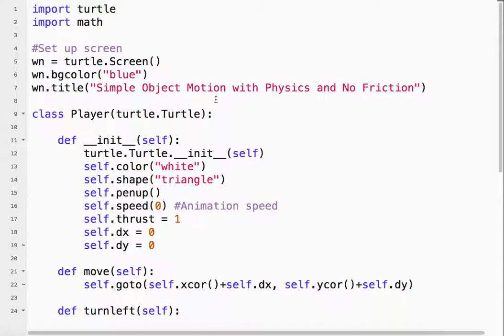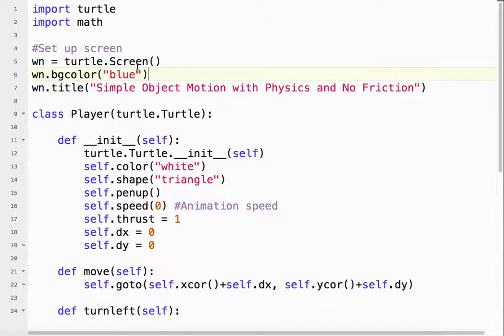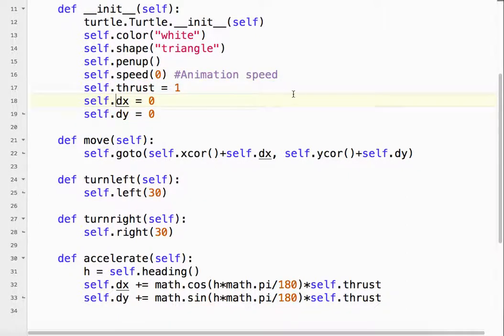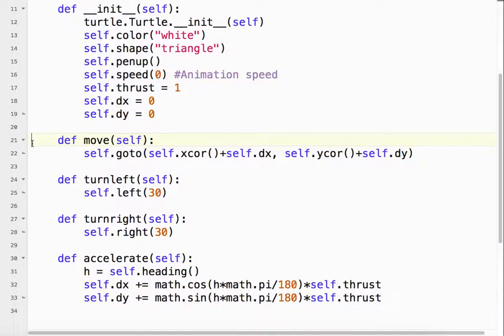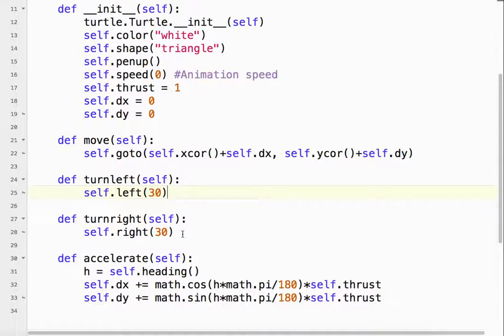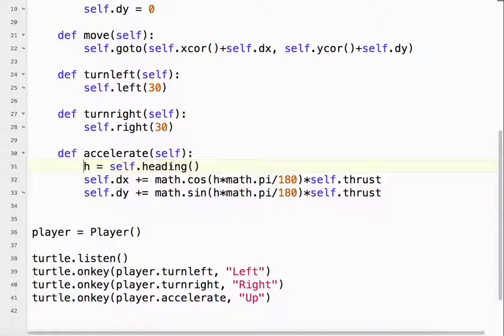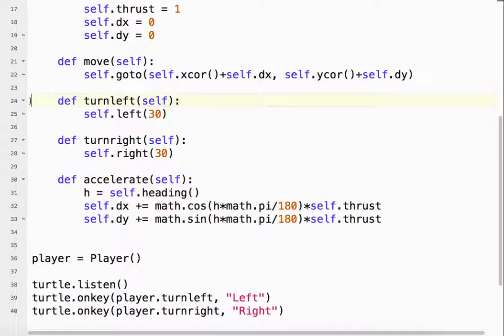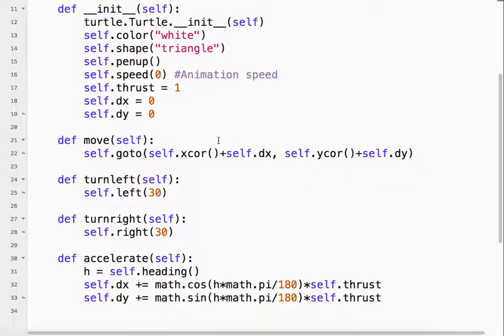Object (Sprite) Motion Physics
Learn how to move a player object using the arrow keys with physics. This is appropriate for Asteroids-type games.